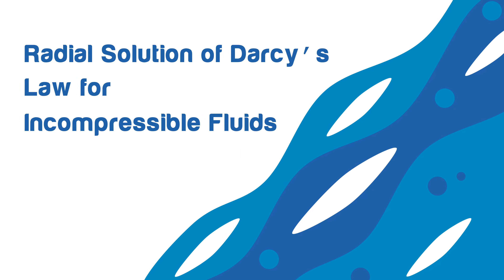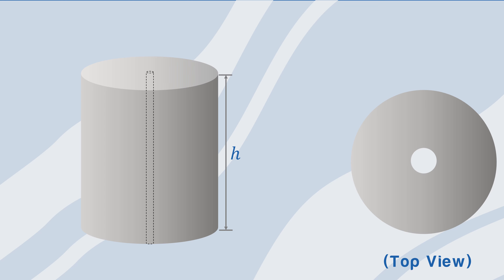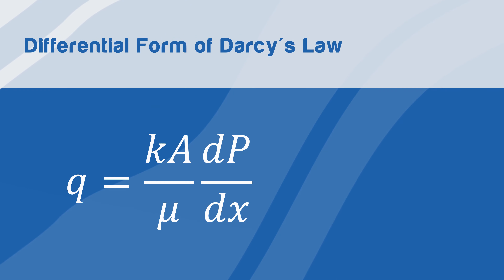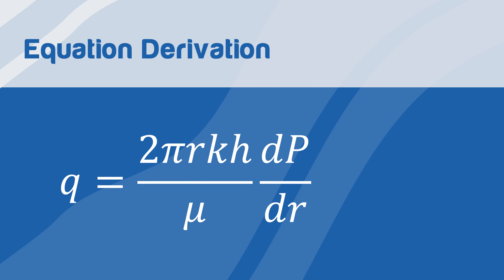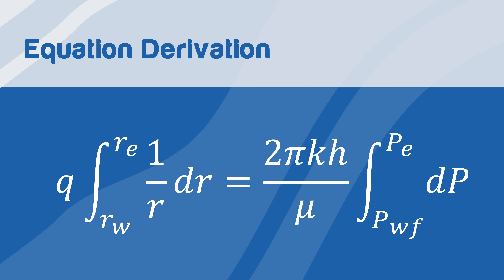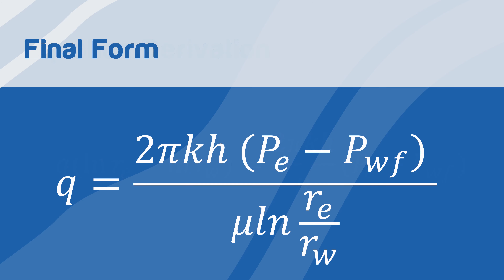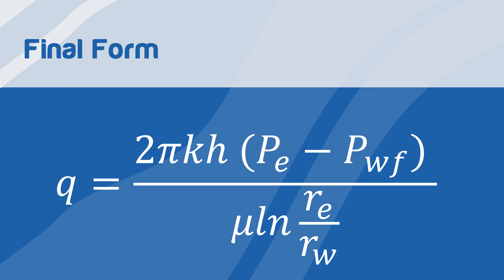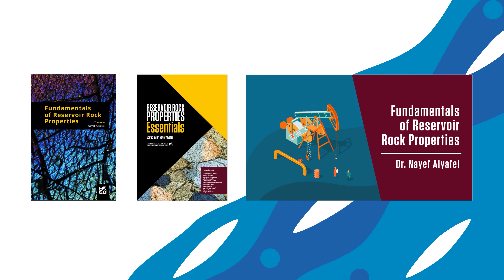Radial Solution of Darcy’s Law for Incompressible Fluids